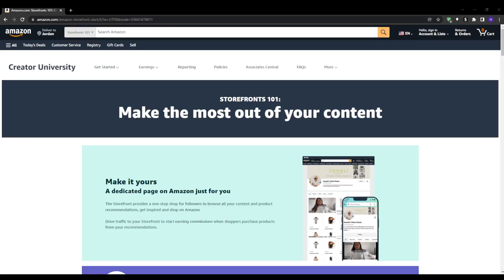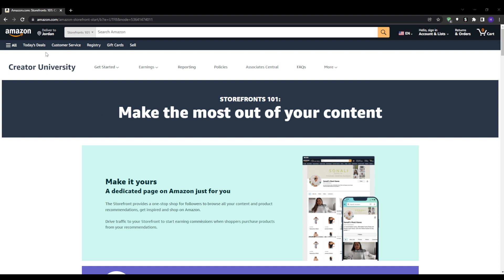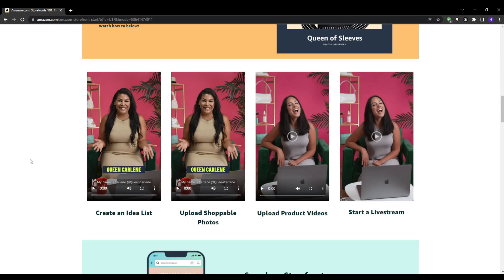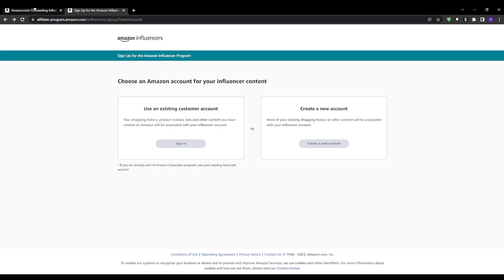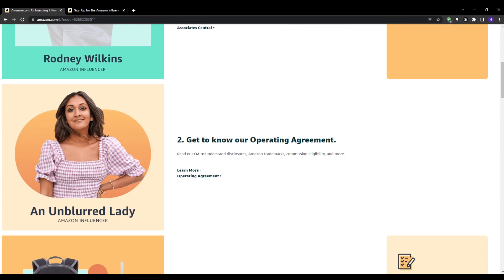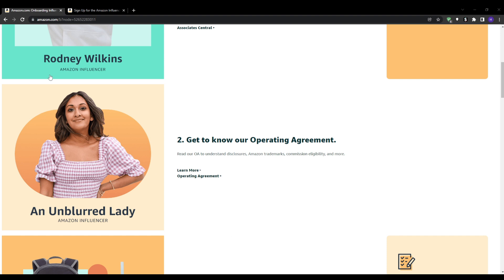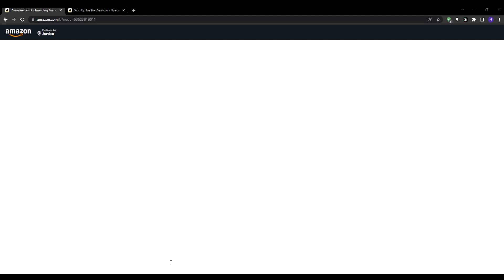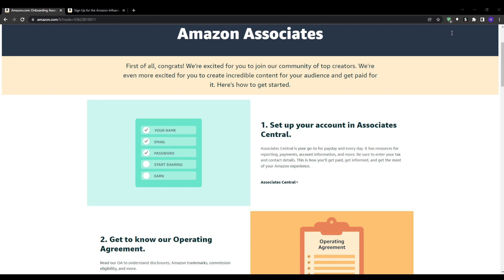Amazon Affiliate Storefront Tutorial 2025 | How To Setup, Create And Open An Amazon Affiliate Store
Overview 00:00
Introducing Amazon Influencer Storefronts 00:31
Getting Accepted to Amazon Influence 01:10
Tactics to Boost Your Amazon Affiliate Income 01:59